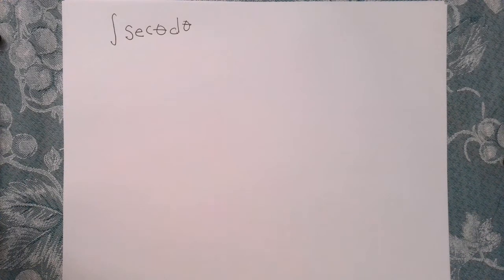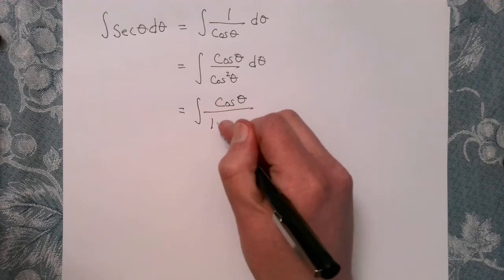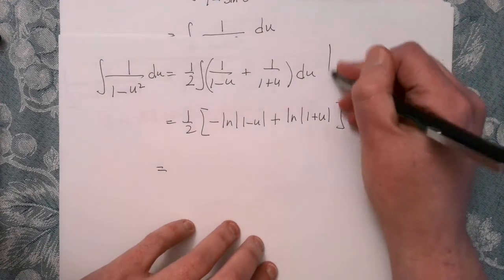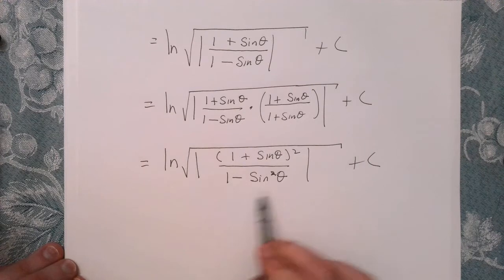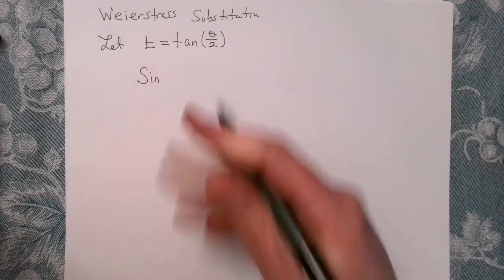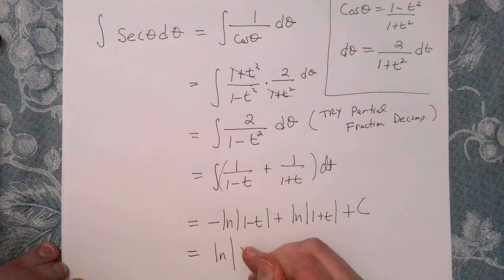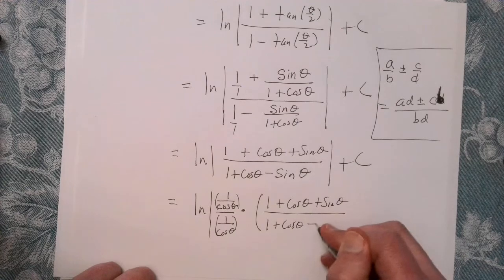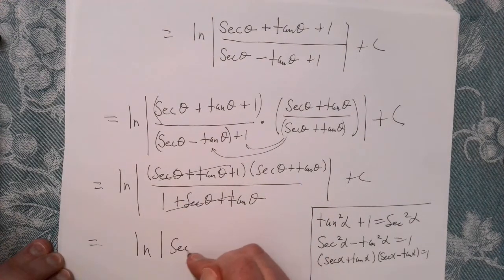Three Different Ways to Compute the Integral of Secant of x. ∫ sec(x) dx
Here you'll find 3 different ways to compute ∫ sec(x) dx.
1) The traditional method typically found in single variable calculus
2) Using partial fraction decomposition
3) Using a Weierstrass substitution